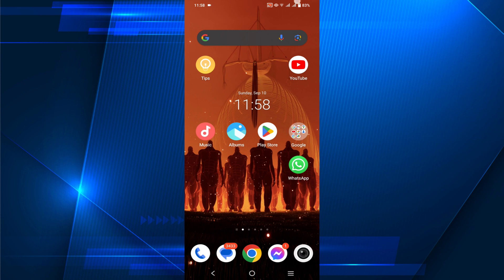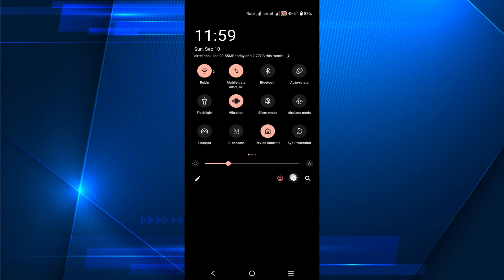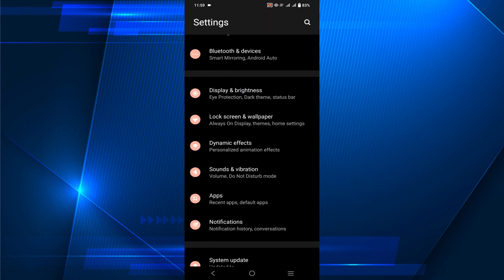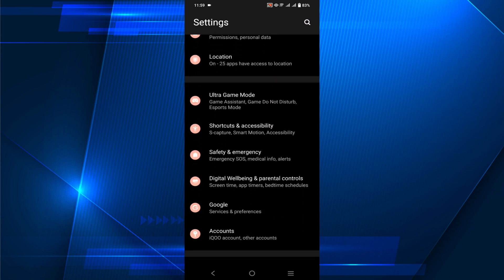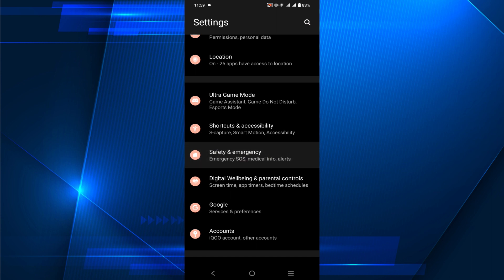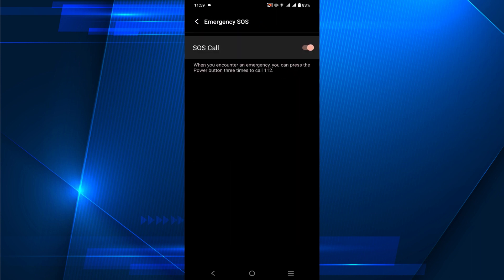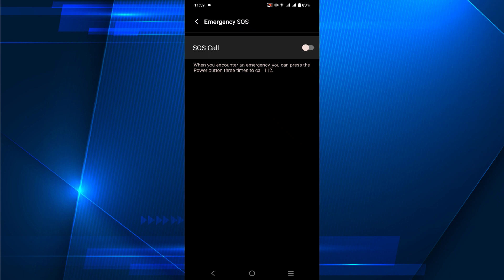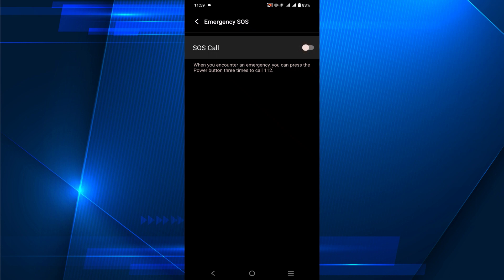How to Remove Emergency Call from Lock Screen (2024)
In this video I show you how to remove emergency call from lock screen in 2024.
Do you want to disable emergency call on lock screen in 2024?

This is a step by step instruction on how to disable emergency call from lock screen . This is valid for Samsung, Google Pixel, Xiaomi and other phones running Android version 11, 12, 13, 14.